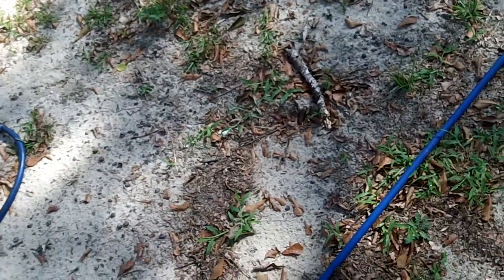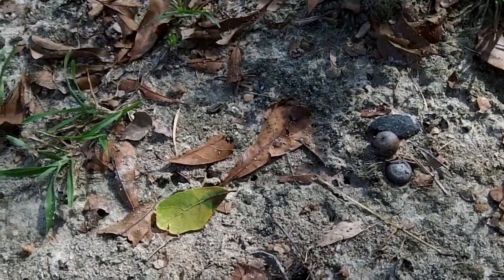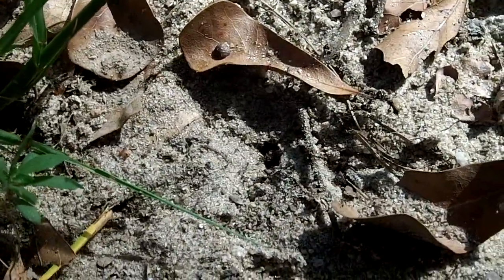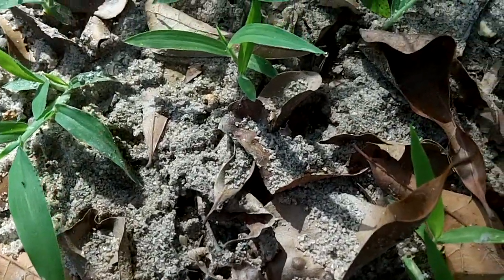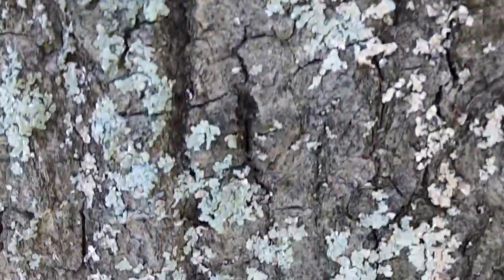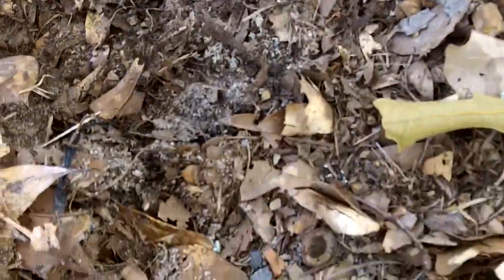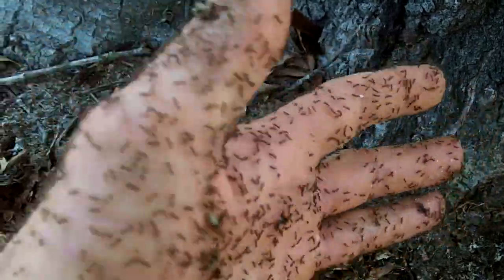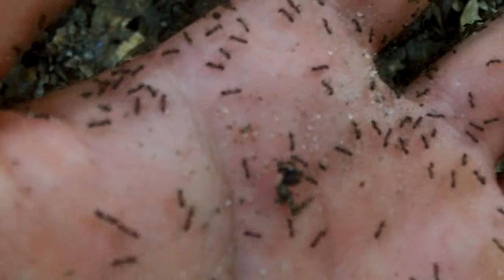Argentine Ants, tougher than fire ants!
This year has been an absolute battle to get rid of these little fellows around (and inside!) residences.  The regular pyrethroid insecticides that the pest control industry has used for so long do not particularly work well with these ants because where, yes it will kill them, the ones that are not directly contacted will just opt to go around the chemical to get to where they want.  Baits are the best thing to use for argentine ants.